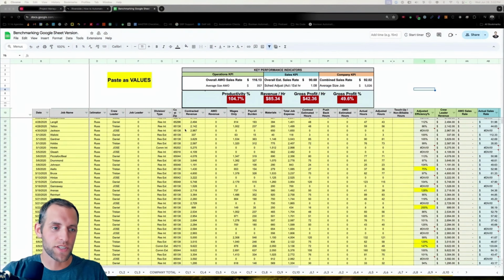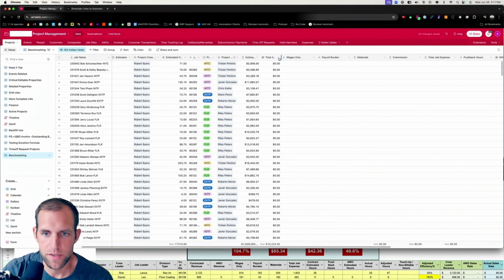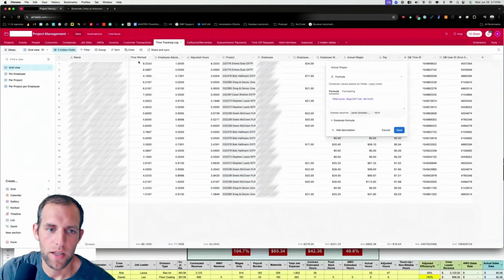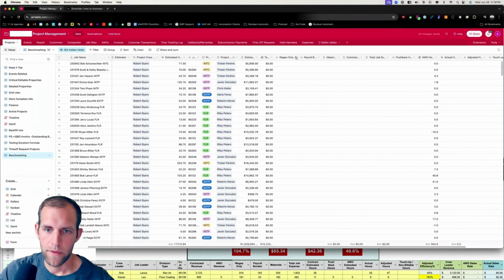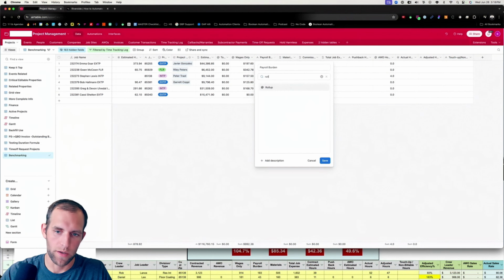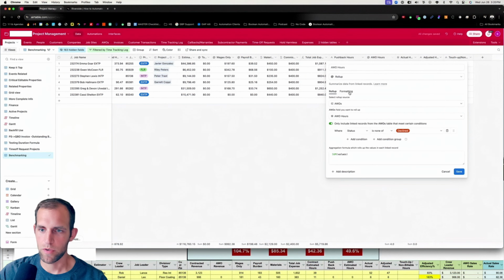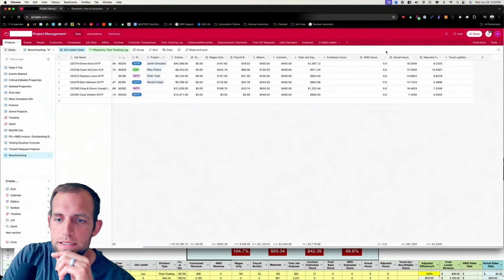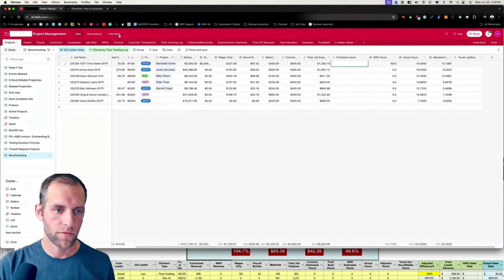Job Costing Automation for Painting Companies (Part 1)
Are you tracking your team's performance effectively? 📊 How can benchmarking improve your business? 🏆 Curious about automating job costing? 🤔 Join me as I walk through our process using Airtable! 📋🔧

What did you find most valuable? What else would you like to see? 💬✨

Get Involved: 💬
What part of the benchmarking process do you find most challenging? 🤔

Here's the timestamps for the whole video:

0:00 - Introduction to Benchmarking and Job Costing
3:00 - Setting Up Air Table for Benchmarking
6:00 - Calculating Wages and Payroll Burden
9:00 - Total Job Expenses and Material Tracking
12:00 - Adding Push Back Hours and Final Adjustments
14:00 - Summary and Next Steps